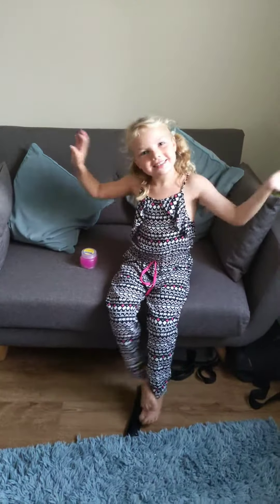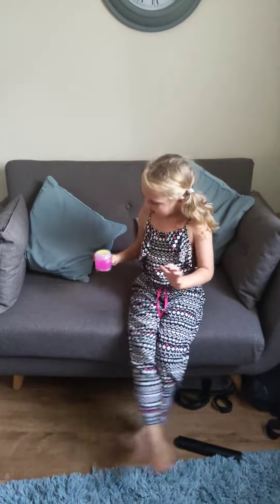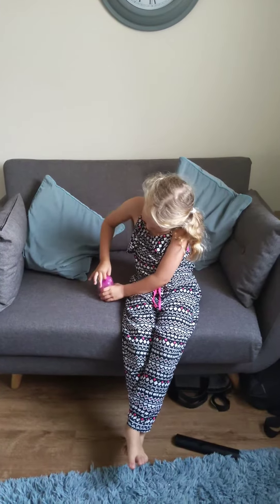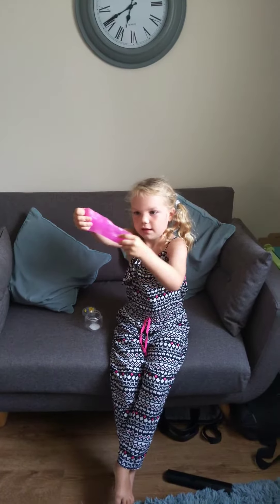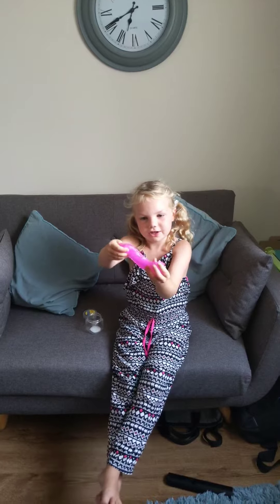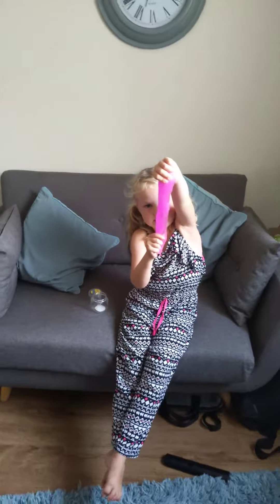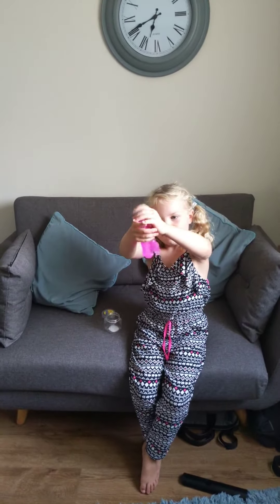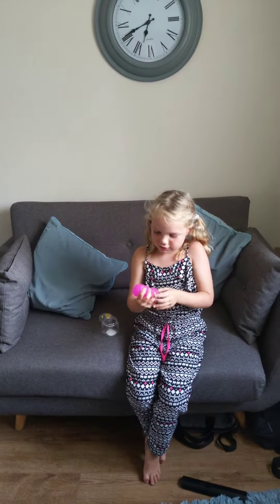Gracie P opens some pink putty slime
Slime opening video